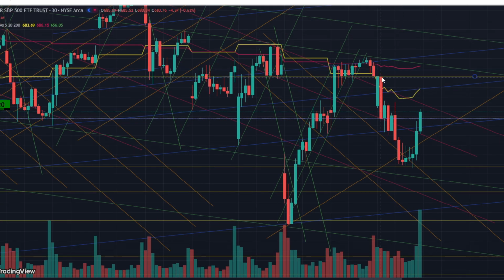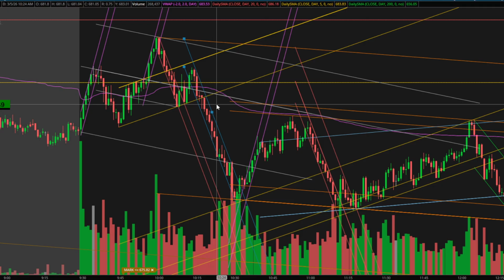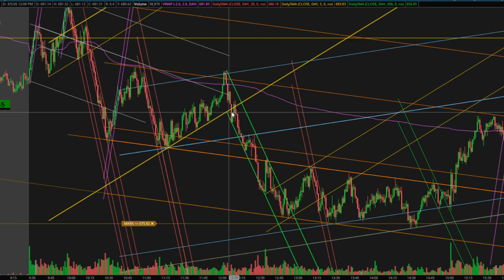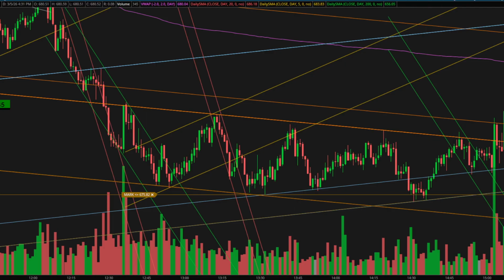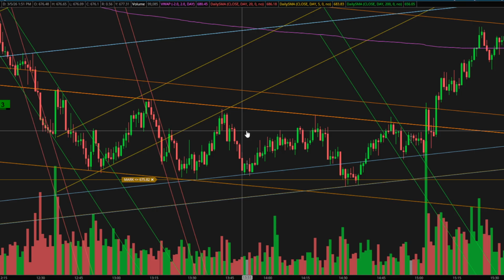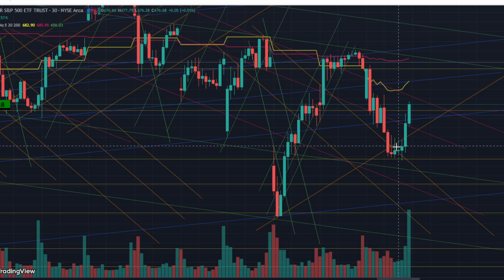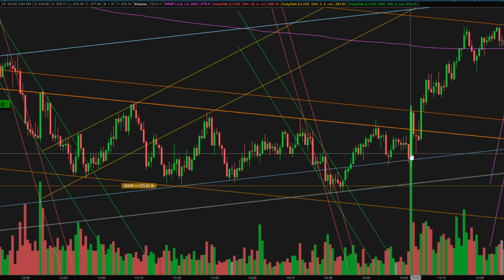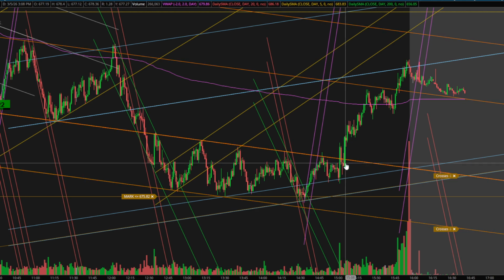Small Account Challenge Day 54 | DAY TRADING $SPY 0DTE OPTIONS